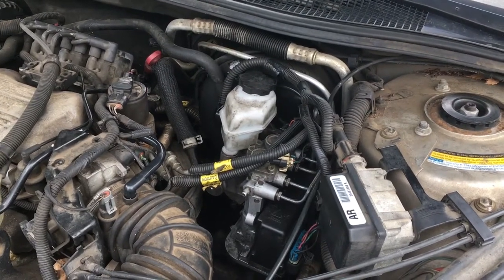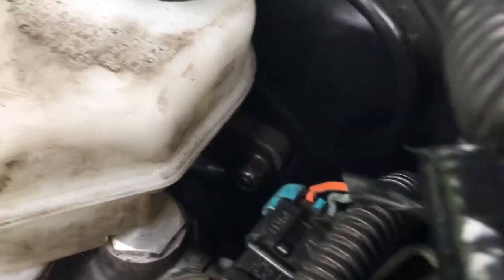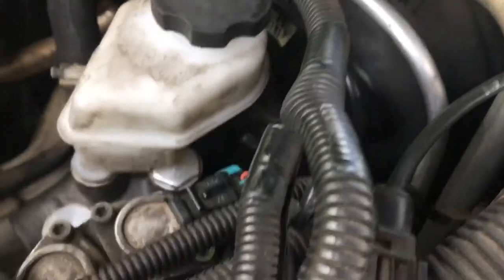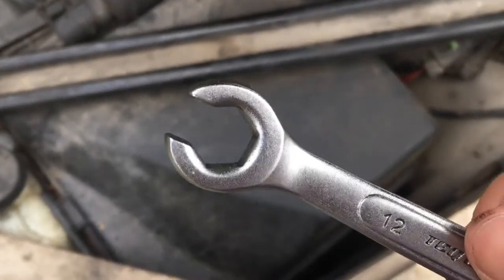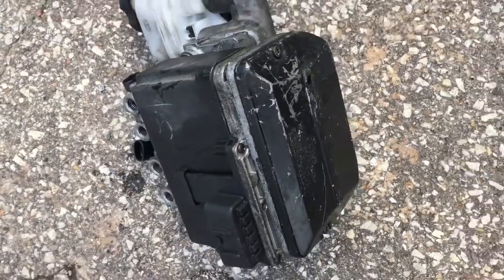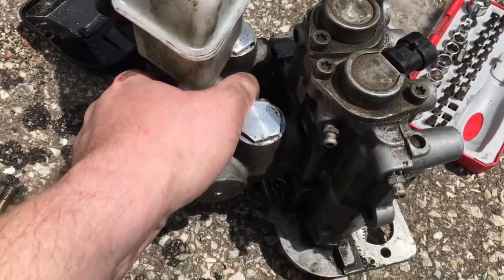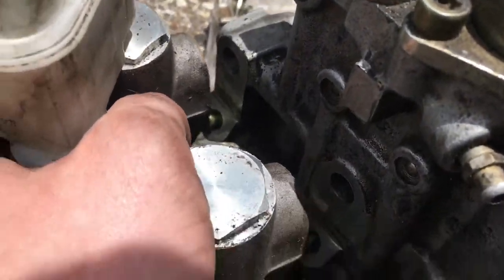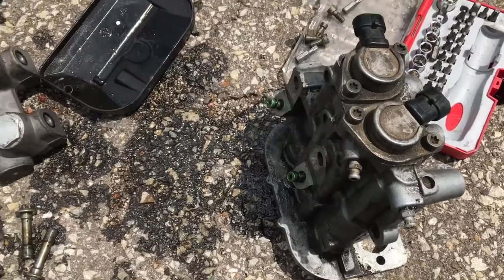How to - Buick Century 1997 Brake Master Cylinder replacement.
Just wanted to show how to replace the master cylinder on a 1997 Buick century . I couldn’t find any good tutorials on here, comment any questions you may have.